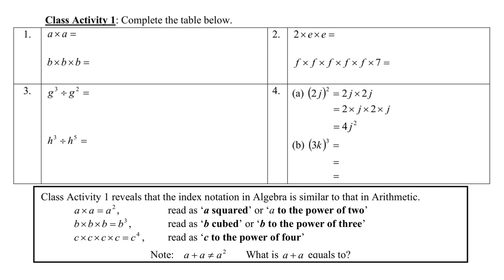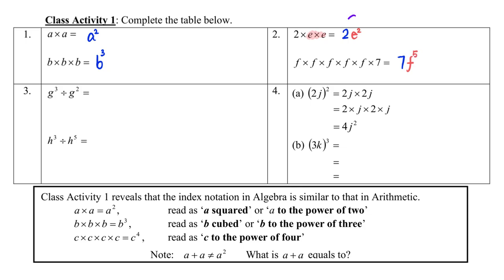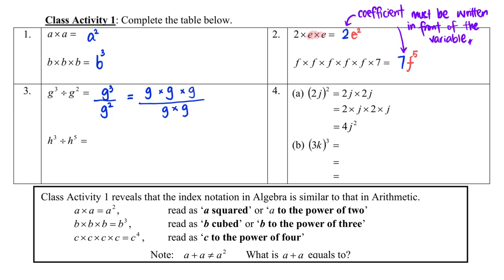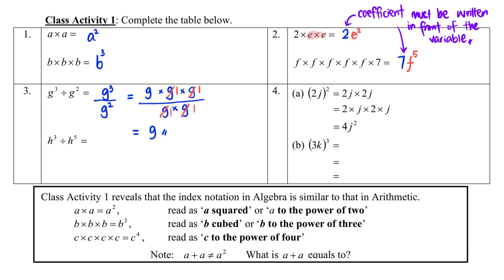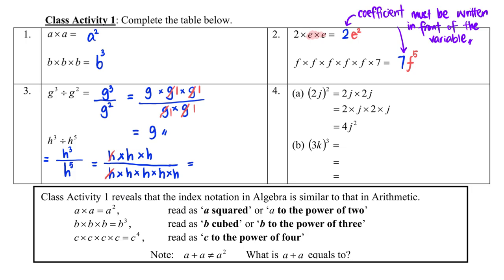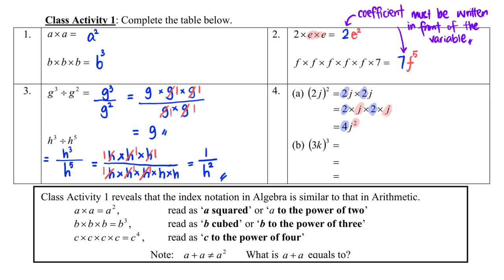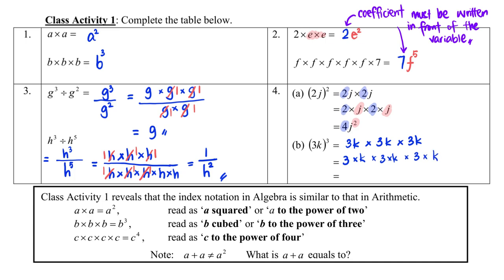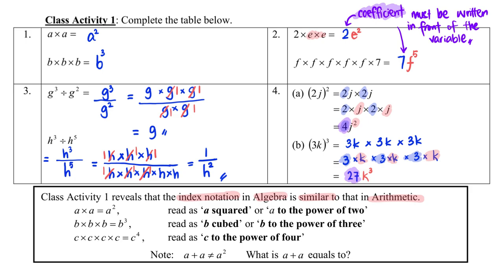Index Notation in Algebra